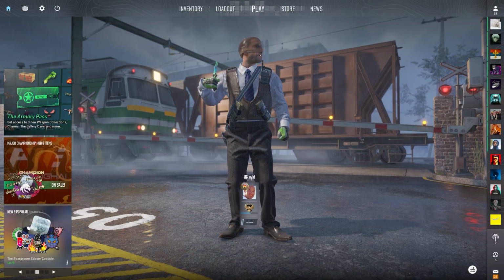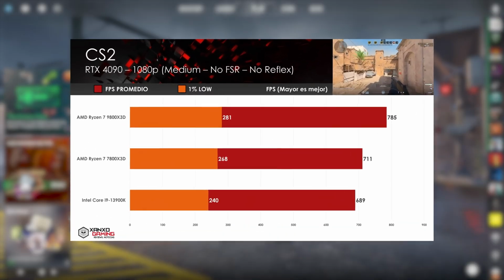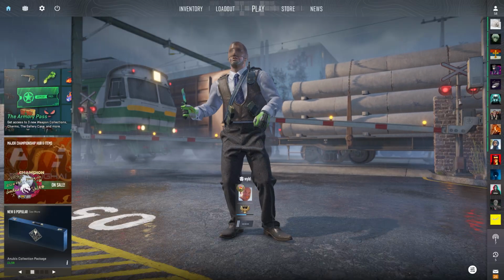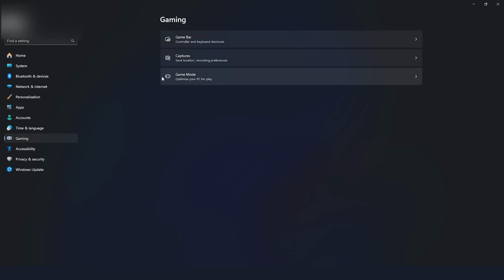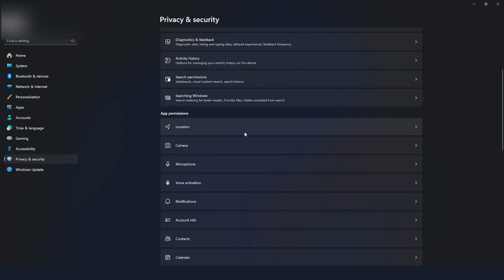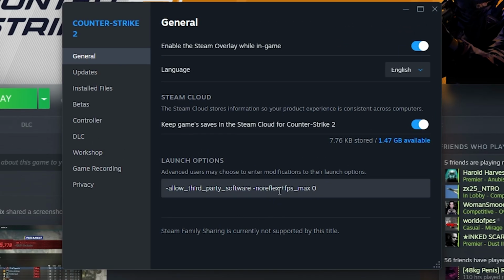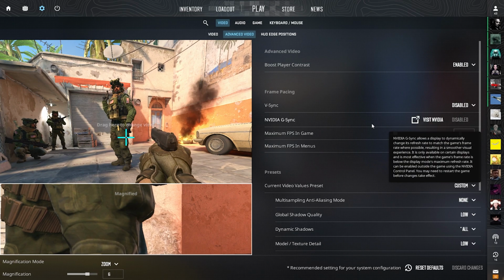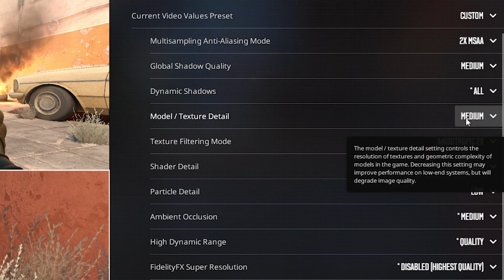Five Easy Steps to Boost CS2 FPS in 2025 (0 INPUT DELAY SETTINGS GUIDE)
CODE: WYLD